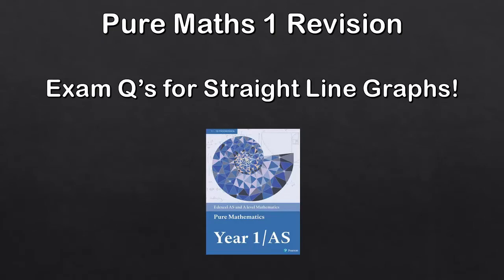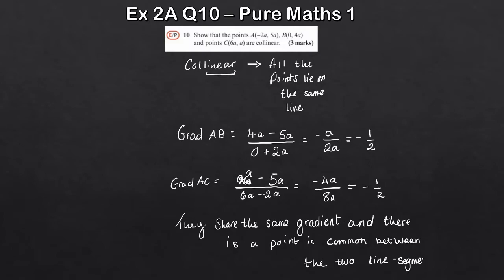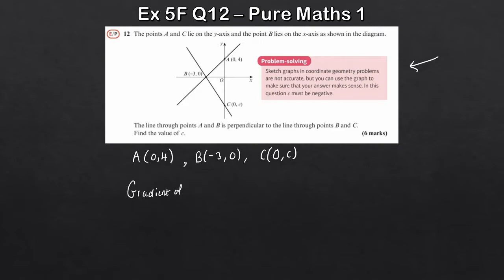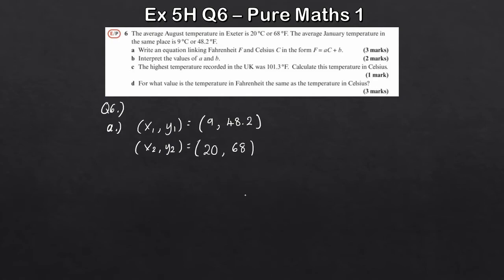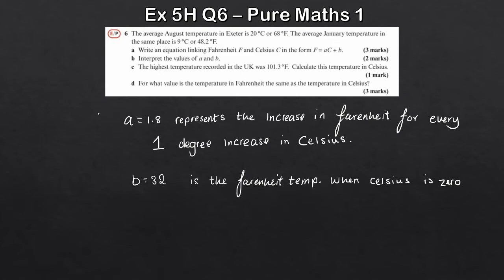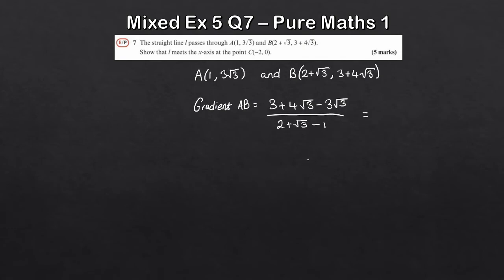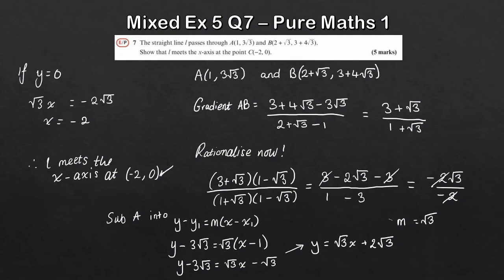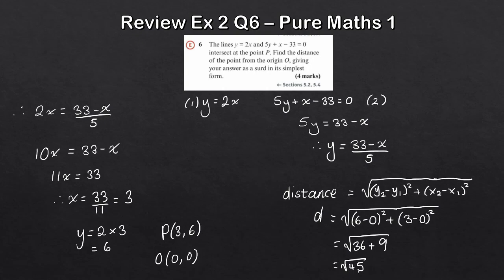Edexcel A Level Maths Pure 1 | Straight Line Graphs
This video covers the continuation from GCSE Maths to AS/A-level Maths and looking at the equation of a straight line, finding the gradient of a straight line, the distance of a line segment and looking at perpendicular and parallel lines.

Students should make sure they are confident with GCSE Maths y=mx+c questions and questions involving perpendicular lines, students should also be confident with substitution and the formulas involved in this chapter.